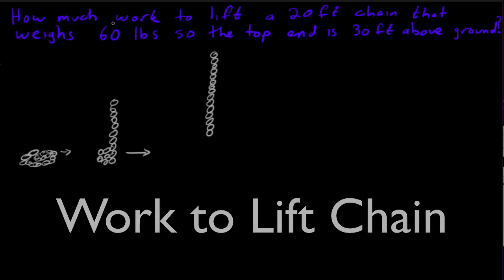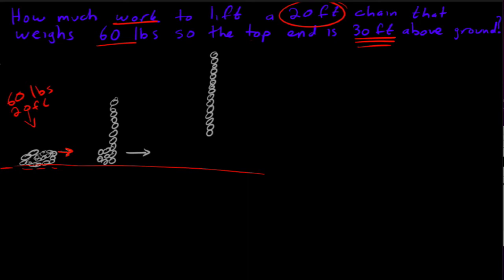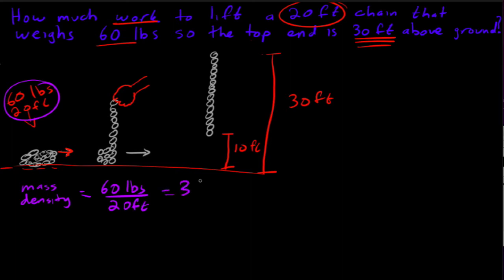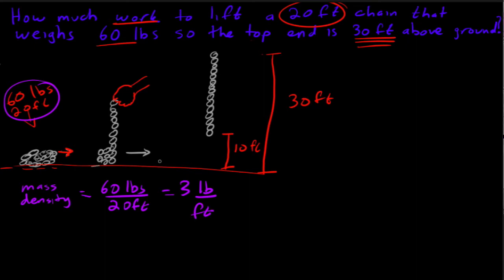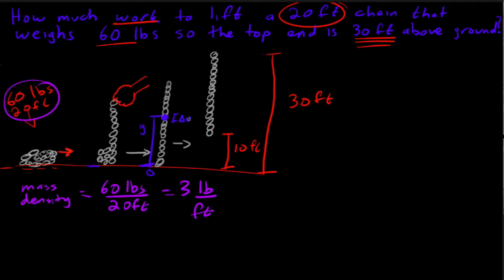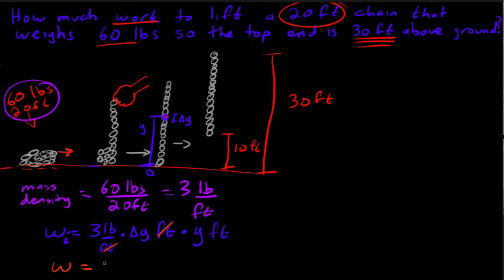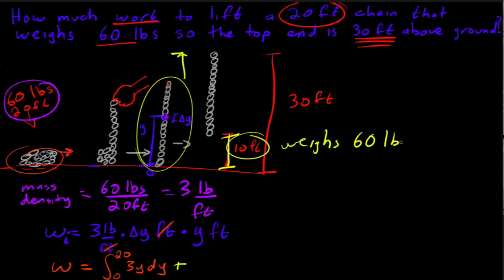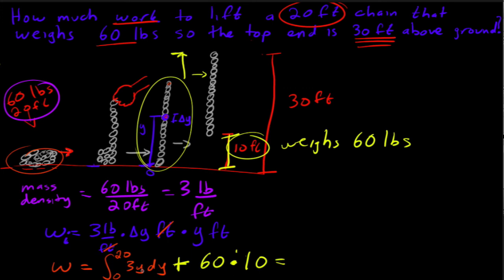Calculus - Work to Lift Chain off Ground